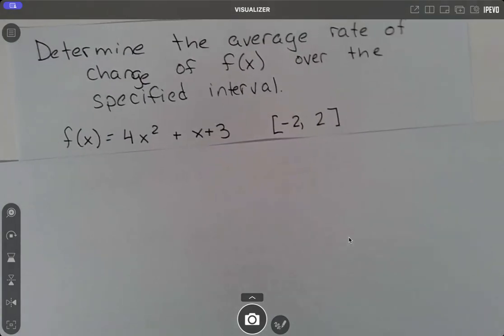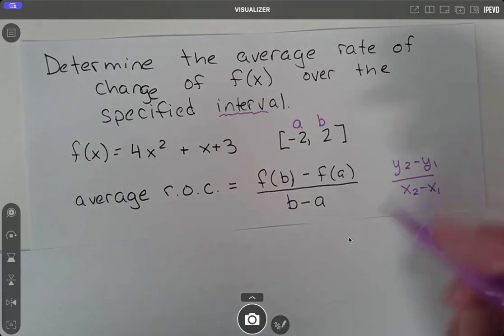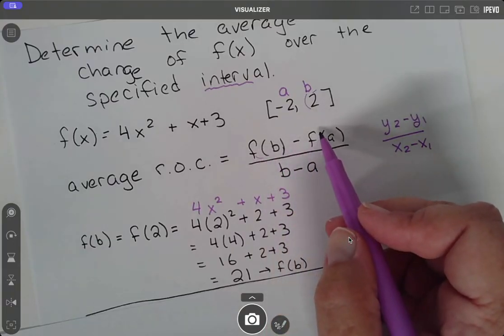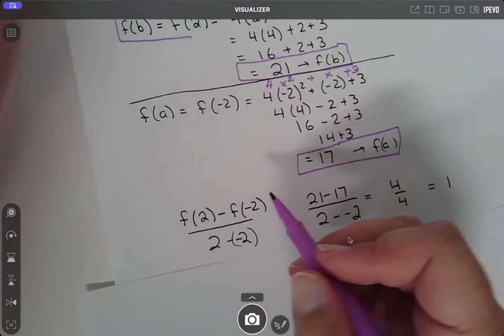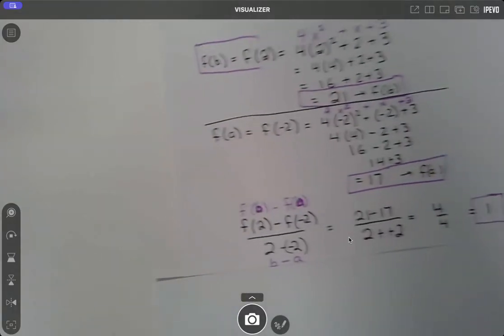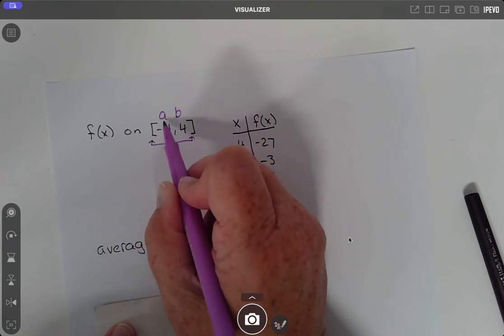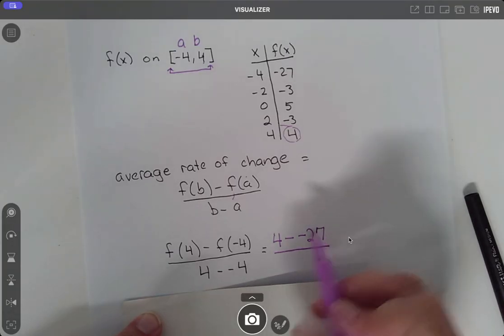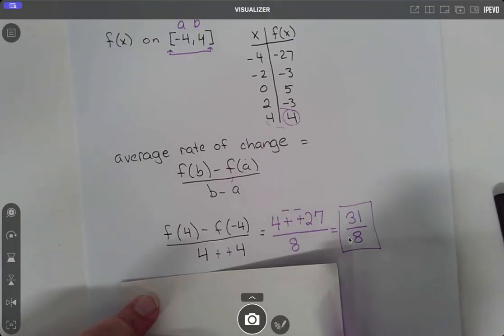2 examples: Average Rate of Change